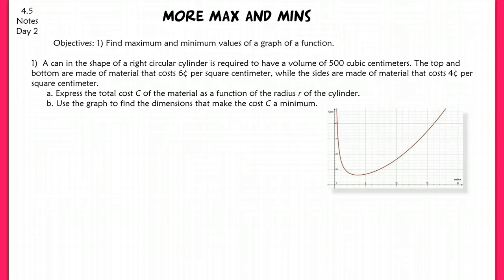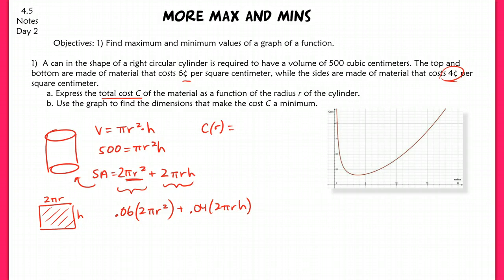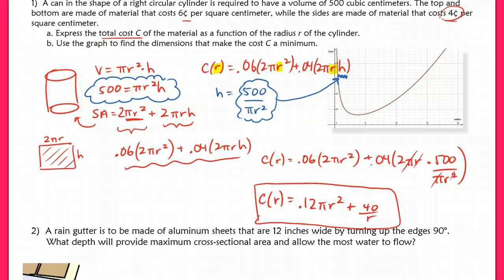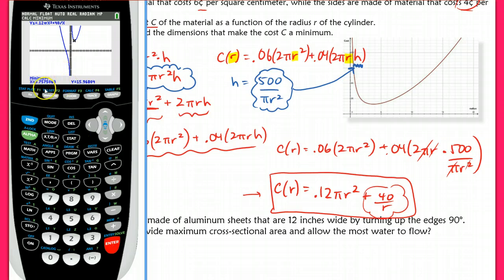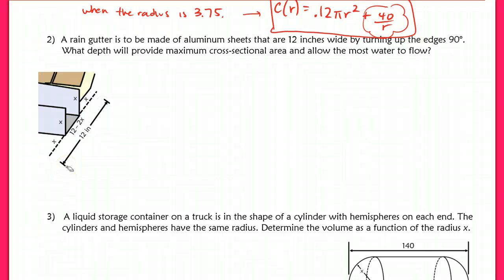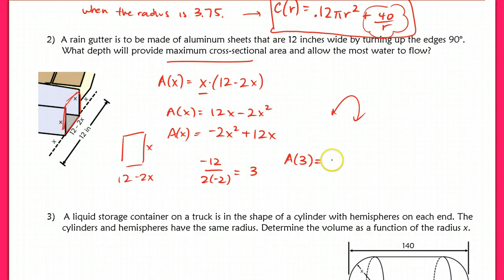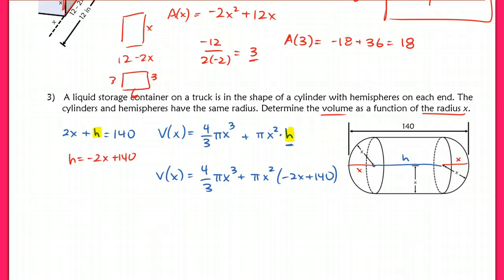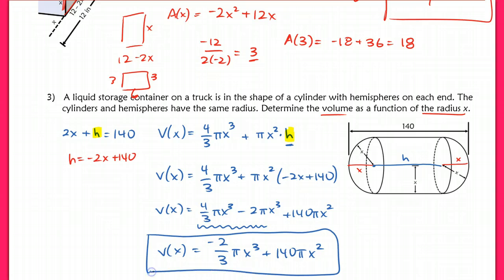4.5 More Max and Mins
4.5 More Max and Mins